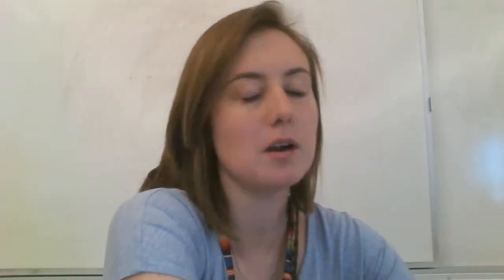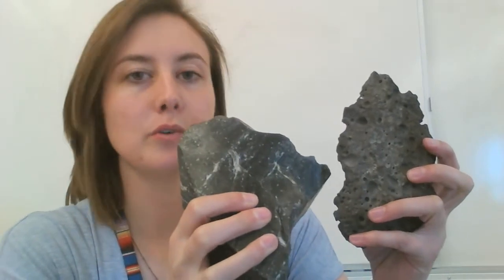Rock Cycle Review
Review for rock cycle quiz.